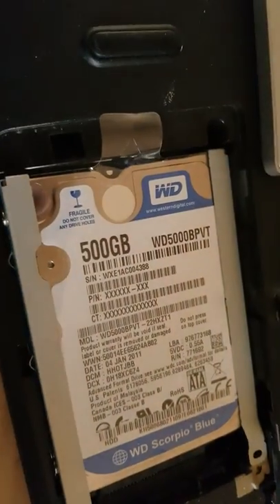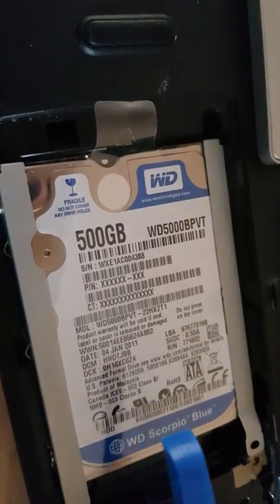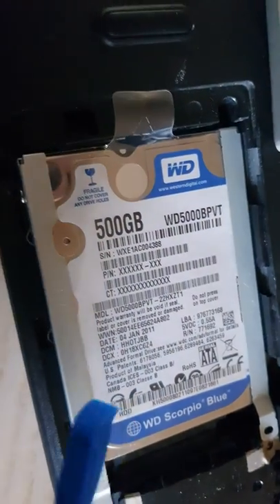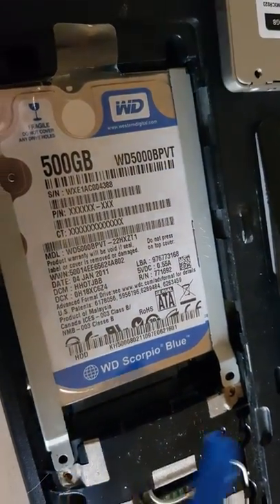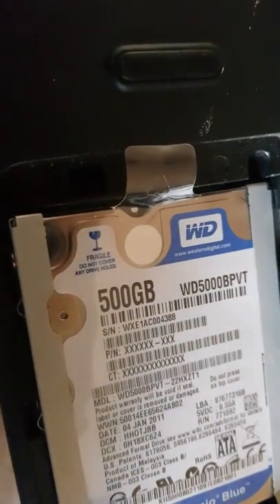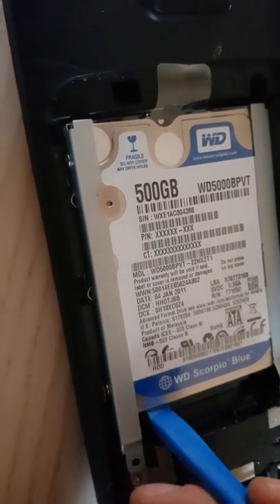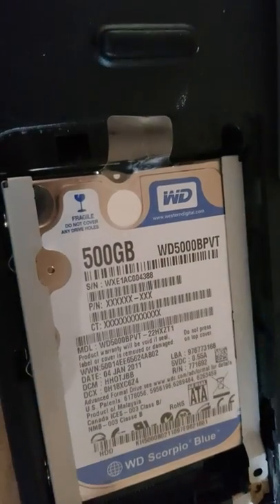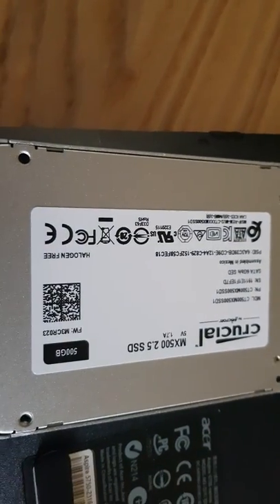Acer Aspire 5750 - P5WE0 - rough unedited vid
Was jammed in. I thought maybe they glued it as no screws despite the holes for them but those screw holes are for the back plate. Just stick a pry tool in a slowly push and it will pop out.